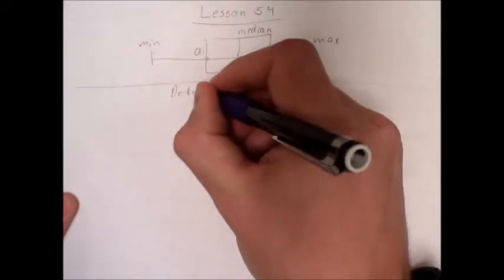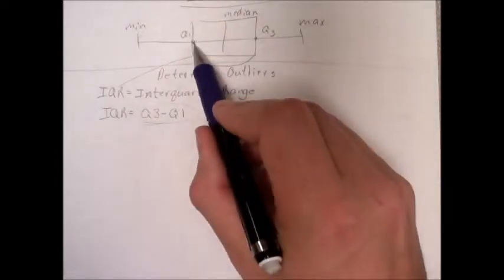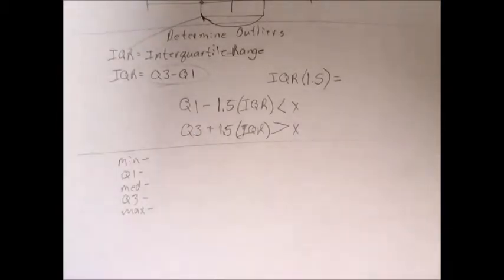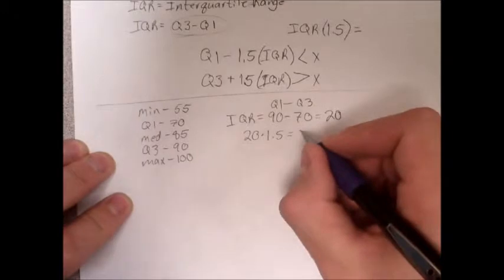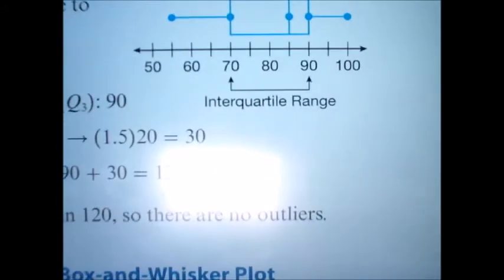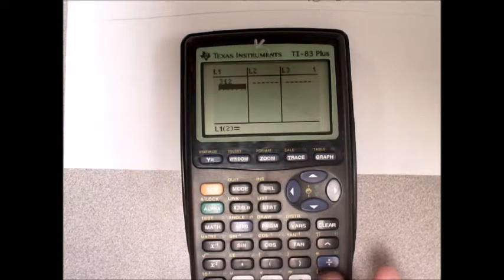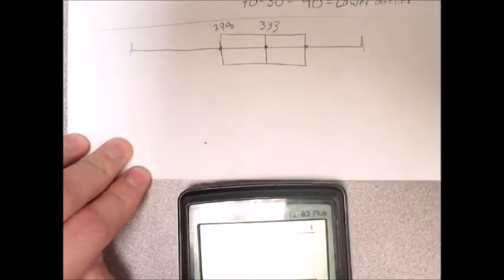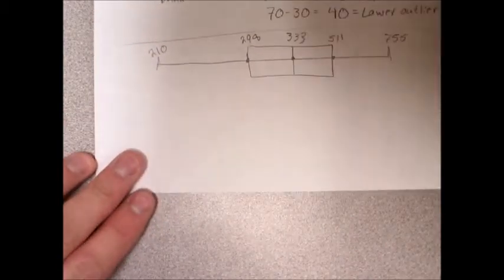Lesson 54 Creating Box and Whisker Plots